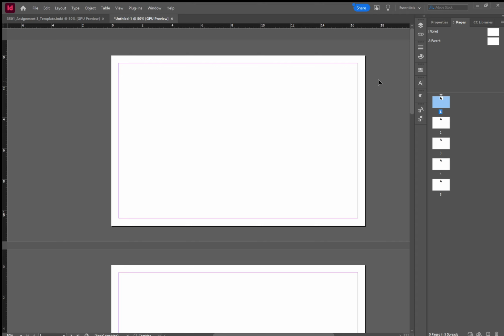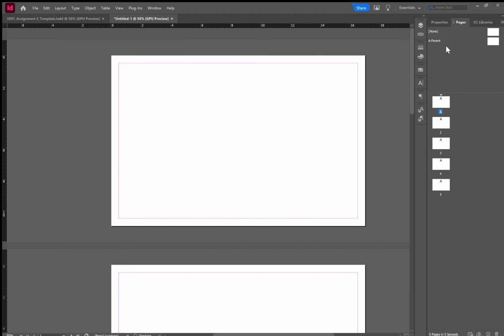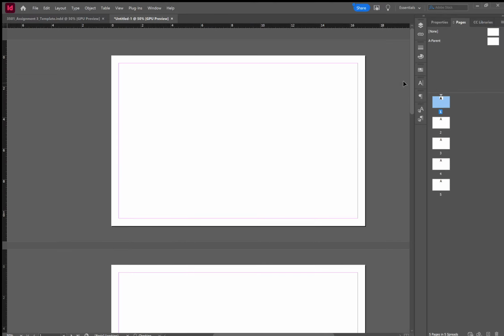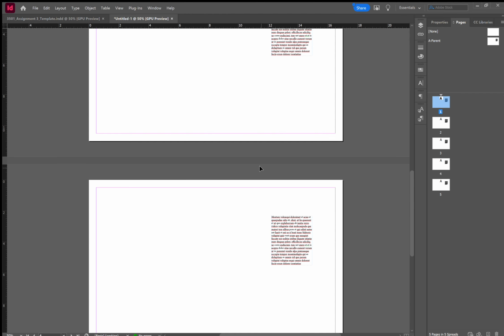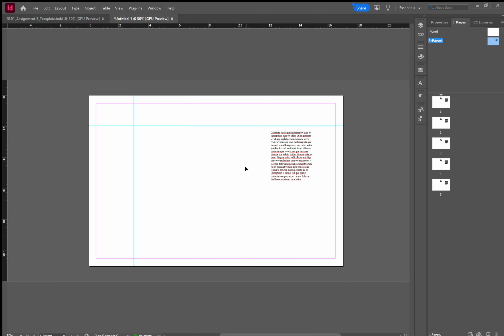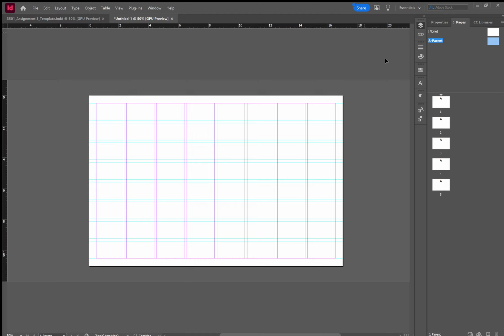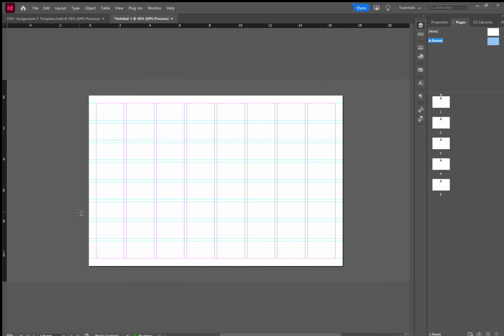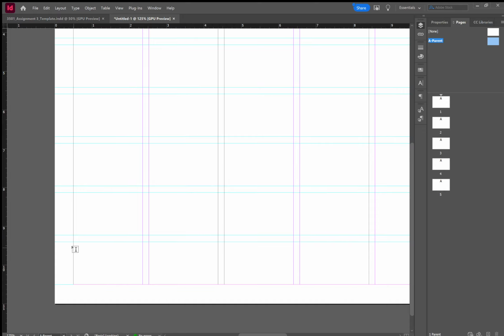InDesign_Master, Columns, Guides